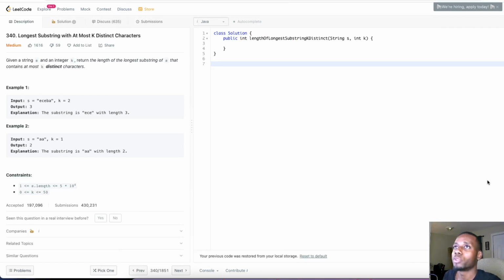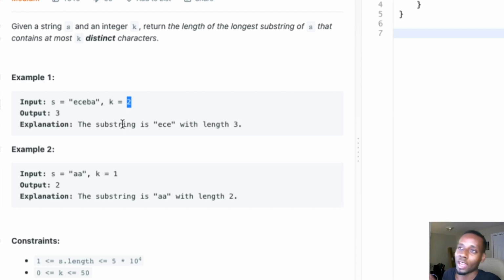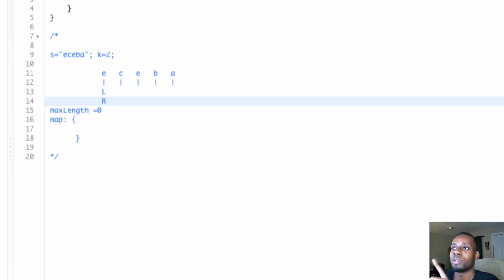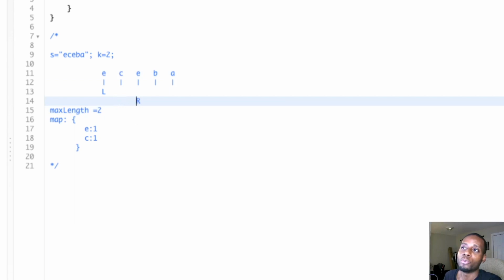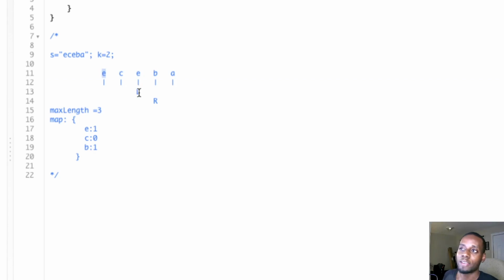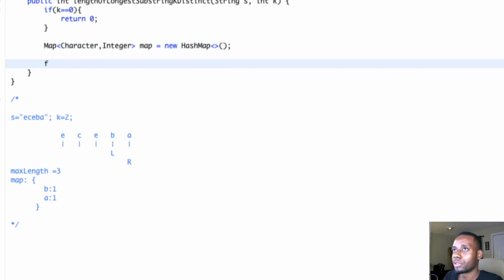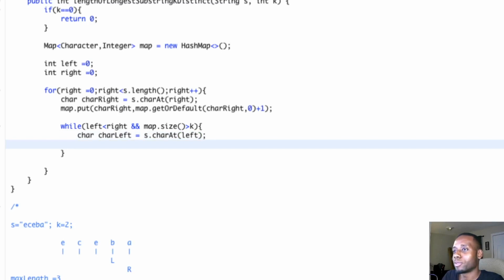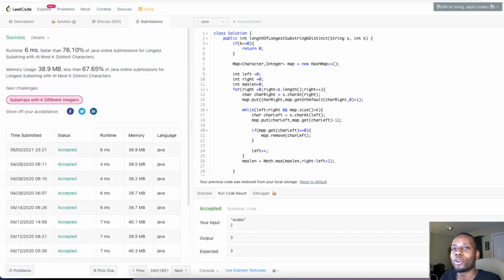FACEBOOK Coding Interview Question - Longest Substring with At Most K Distinct Characters | LeetCode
0:00​ - Reading Problem Statement
0:40 - Running Through Examples
10:28​ - Code

Longest Substring with At Most K Distinct Characters